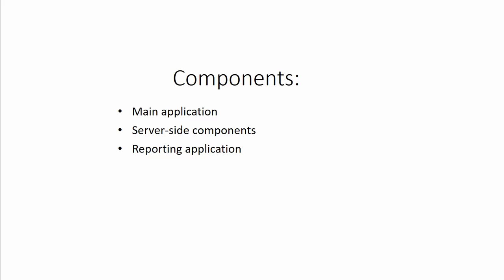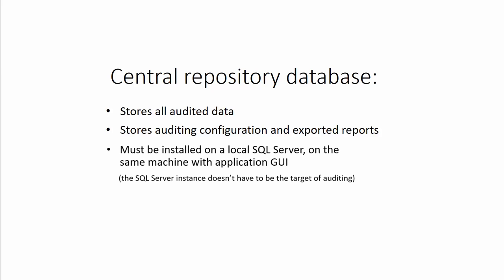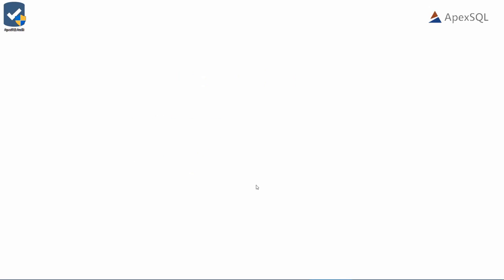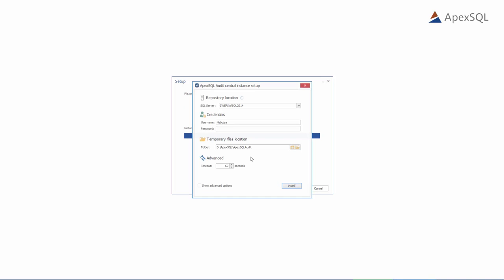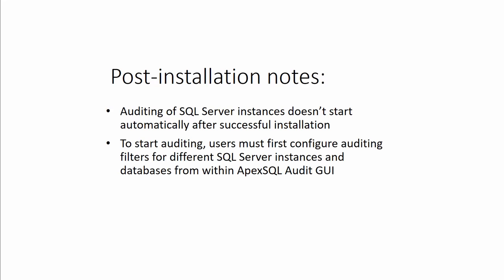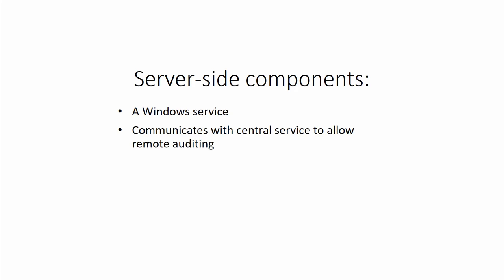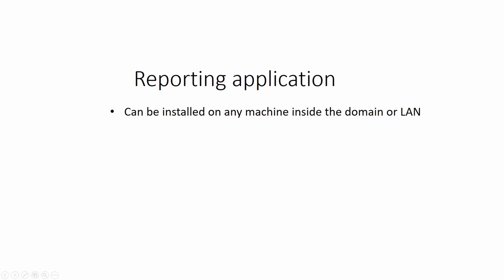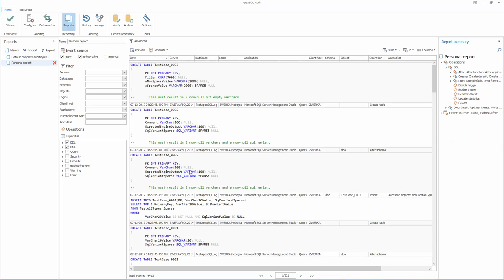How to install ApexSQL Audit